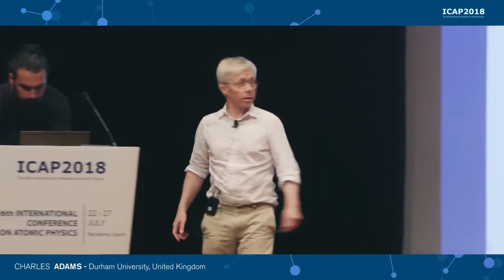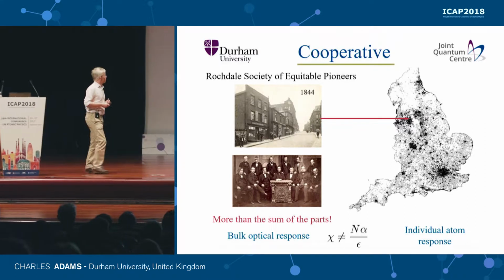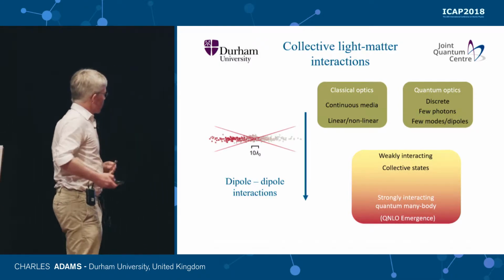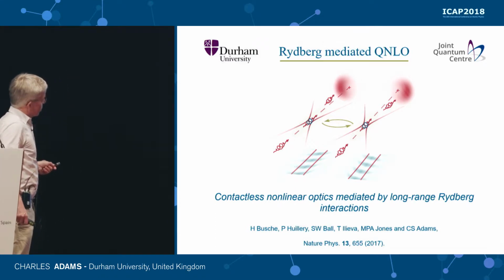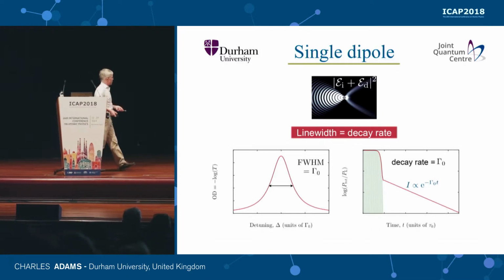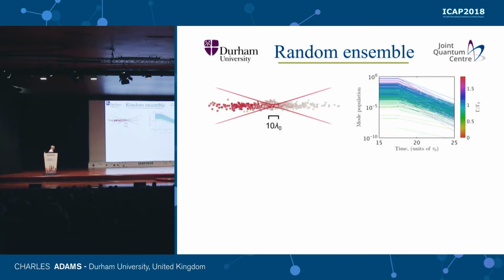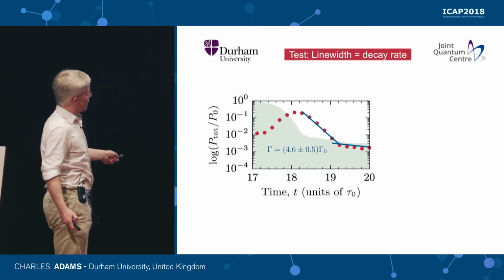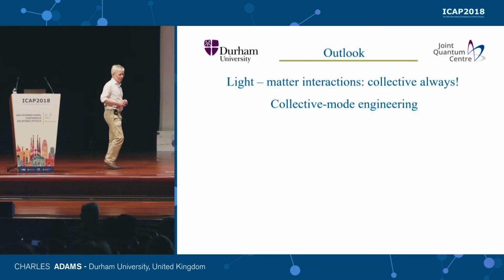ICAP 2018 - Charles Adams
Hot Topic VIII
Engineering collective light-matter interactions